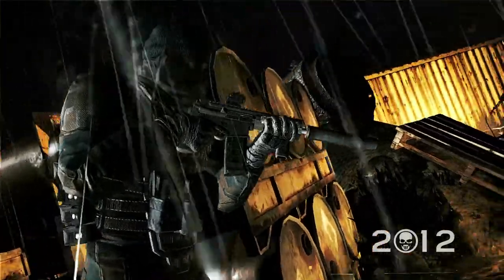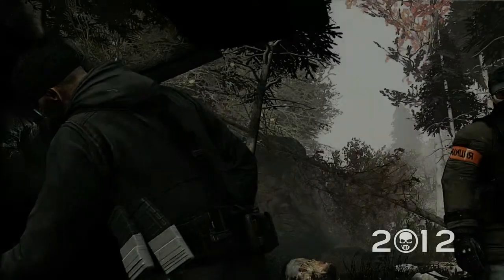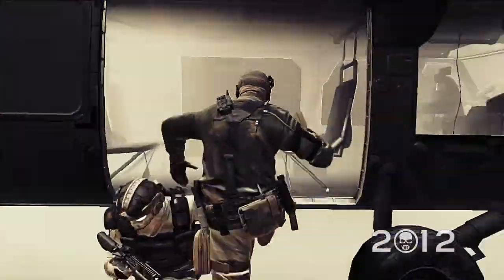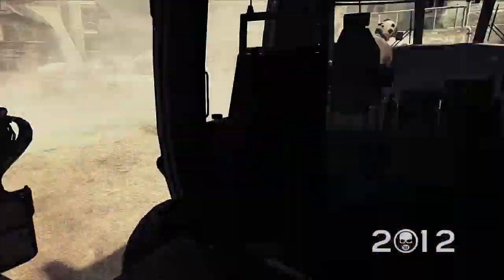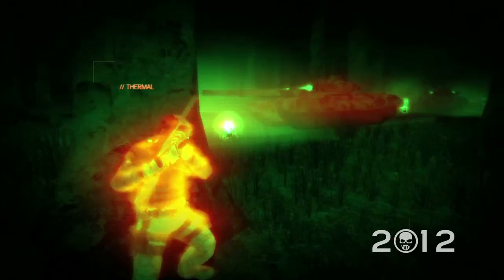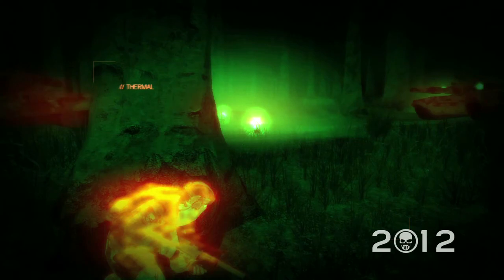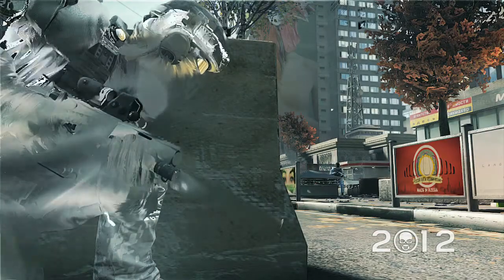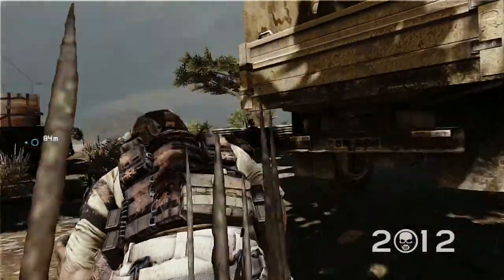Ghost Recon Future Soldier Technology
Ubisoft showcases the near-future technology used by the Ghost Recon team.